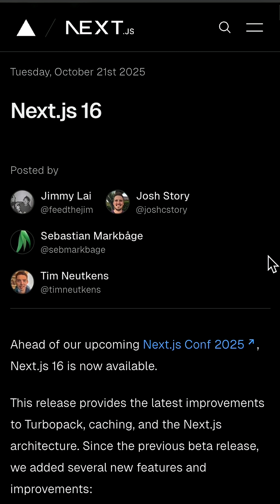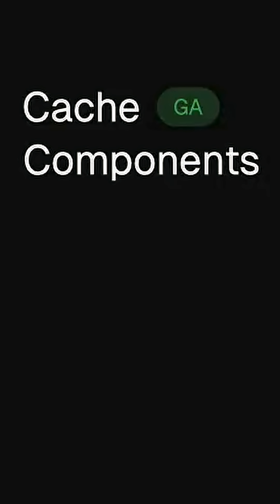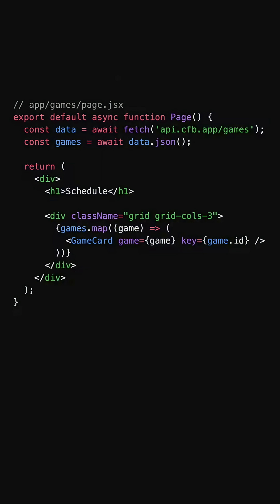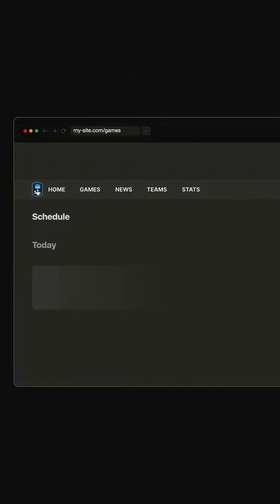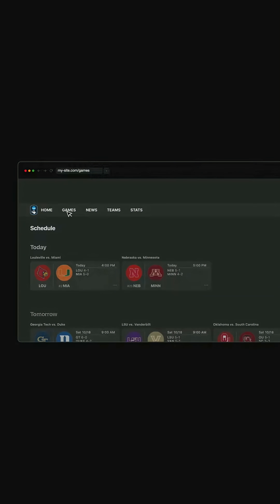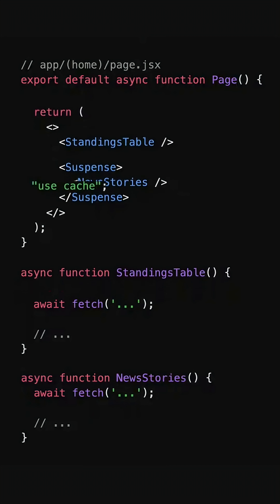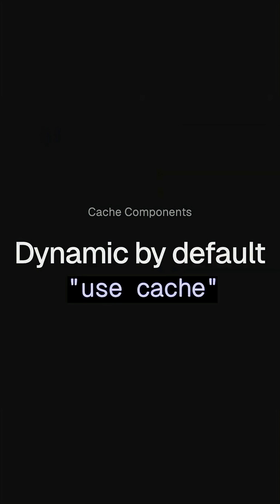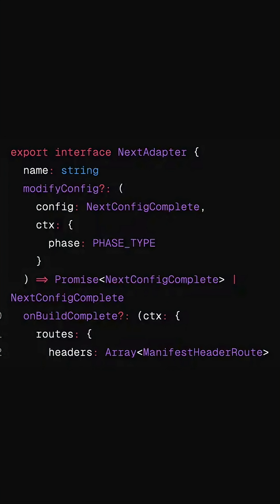Everything NEW in Next.js 16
Vercel just launched Next.js 16 and with it comes:
▲ Turbopack by default
▲ Cache Components
▲ Deploy Adapters